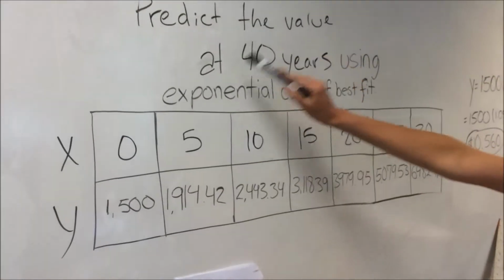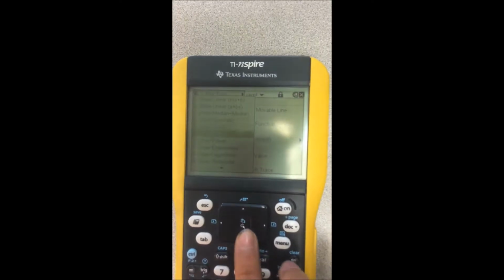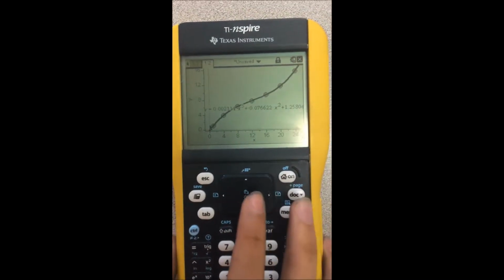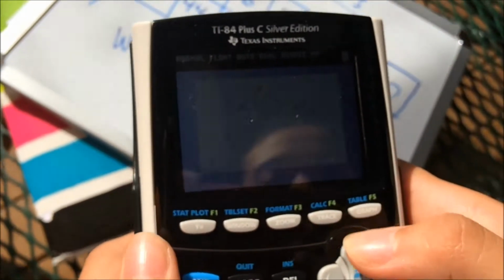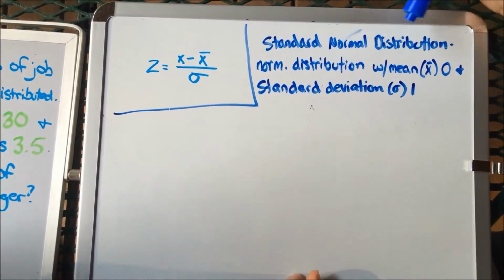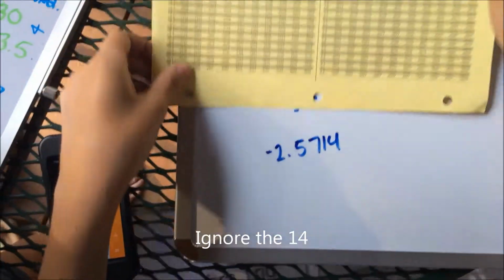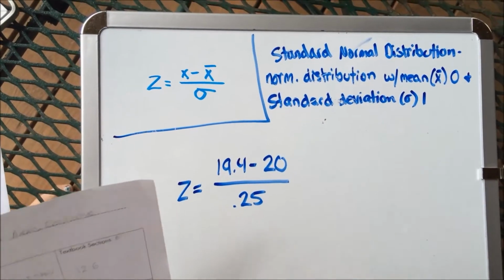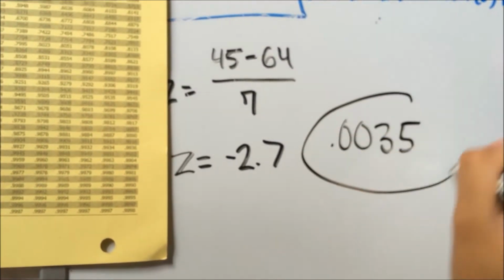Algebra II Trig Project II